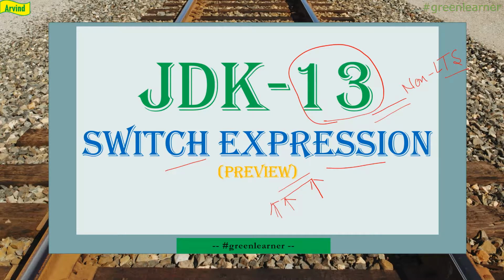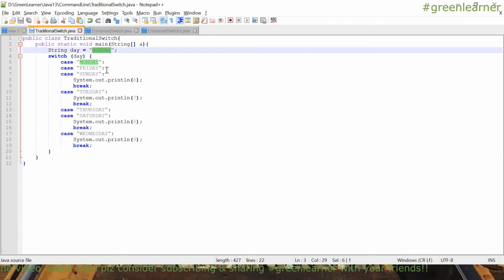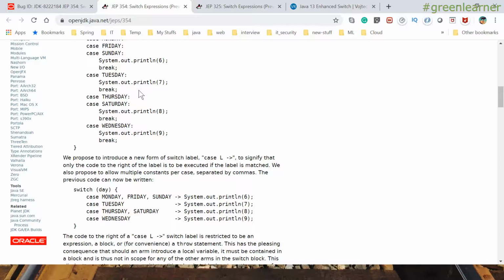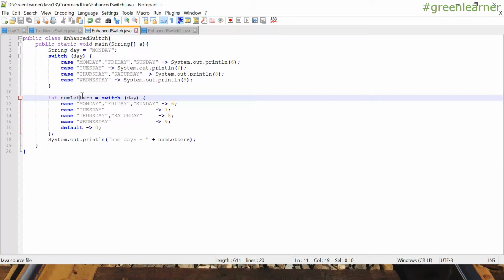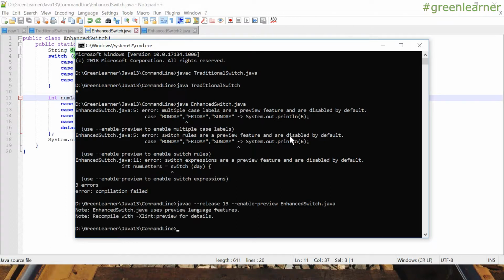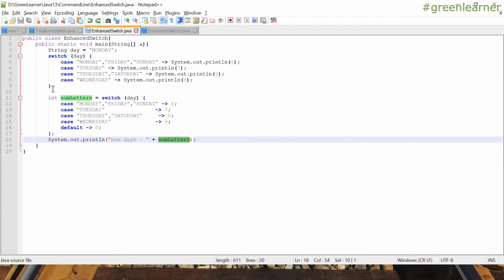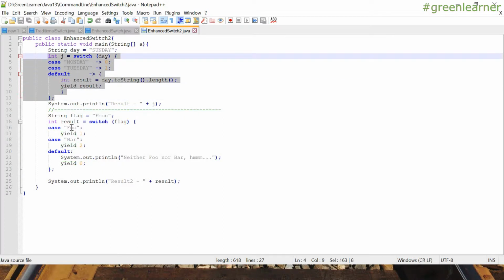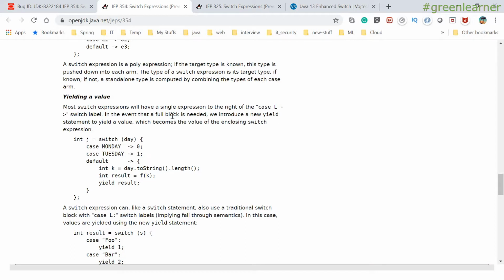Switch expression in Java13 || Switch expression enhancement in Java13 || New feature in JDK13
This video covers about latest JDK release which is jdk13. We will cover the following updates -

1. What is new in switch expression in JDK 13?

2. Switch expression vs switch statement?

Happy Coding!!